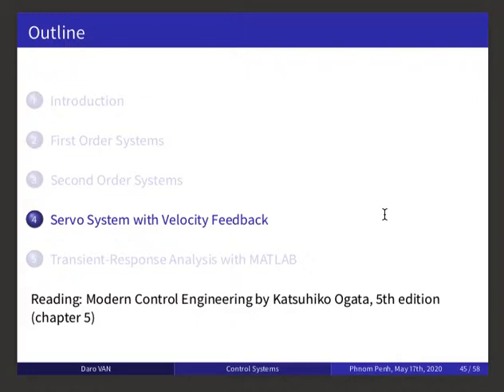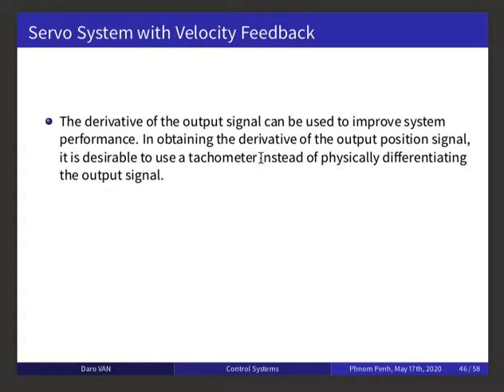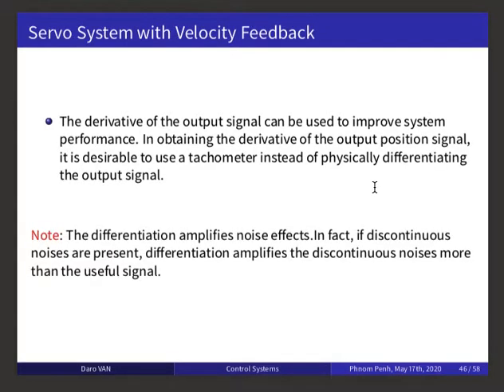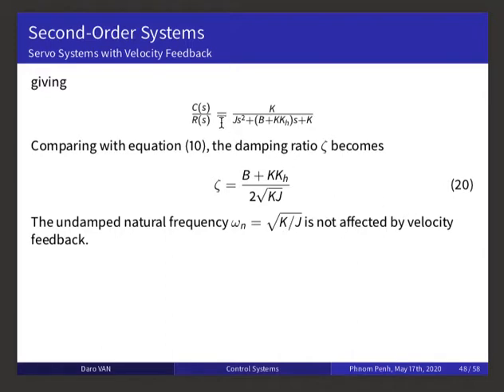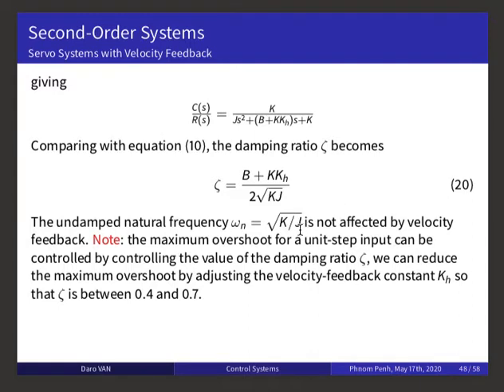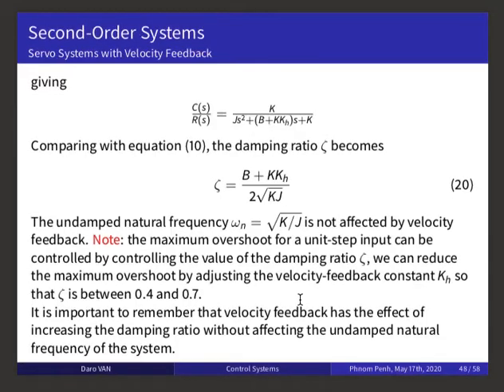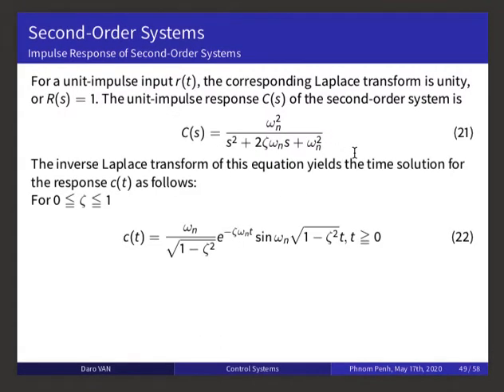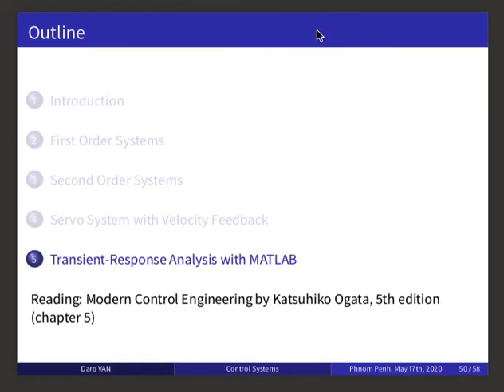Transient and Steady State Response Analyses Part 6